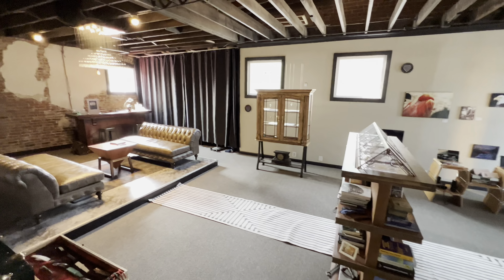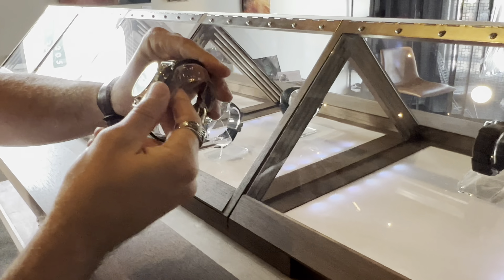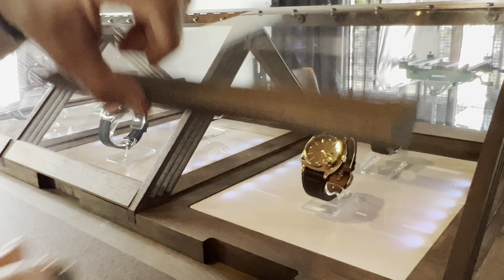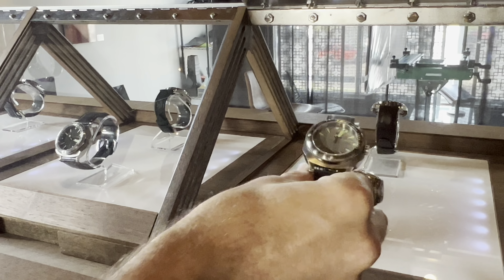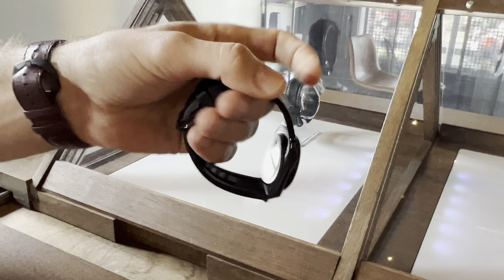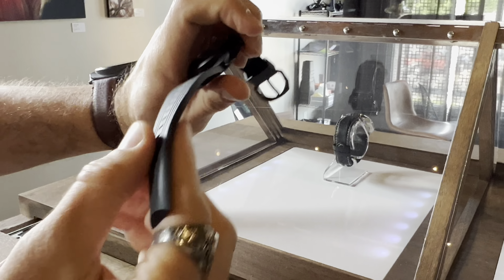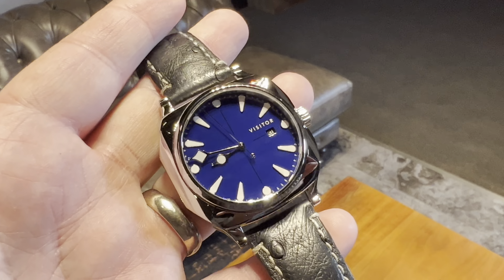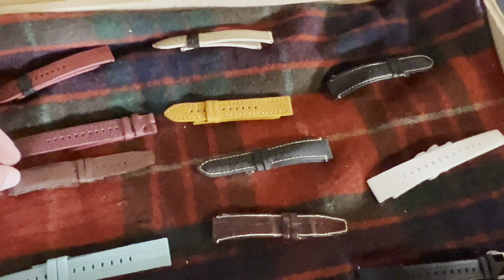Visiting Visitor Watch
Visitor Watch owner Phil, gives us a tour of the shop. This place is great and a must stop if you have or want to pick up one of these great watches.